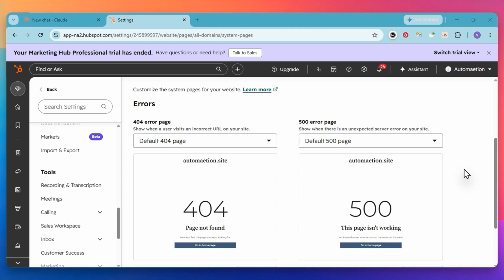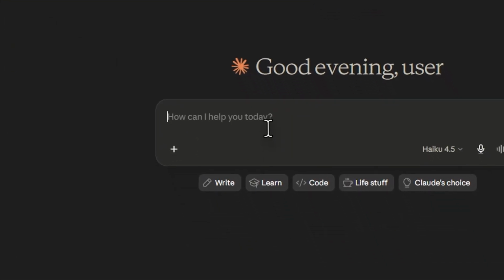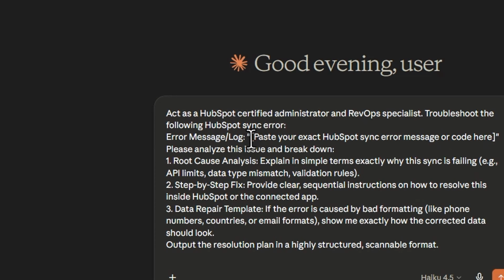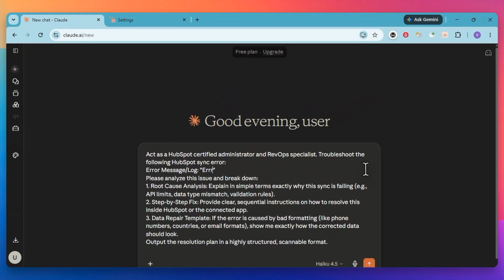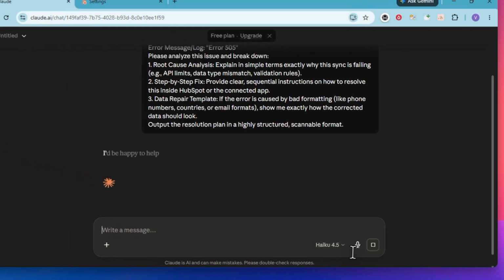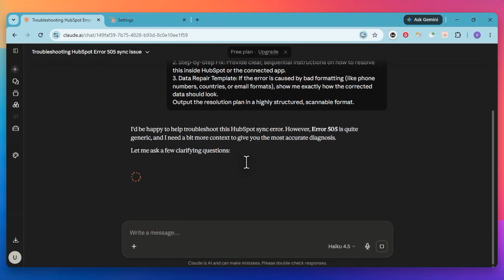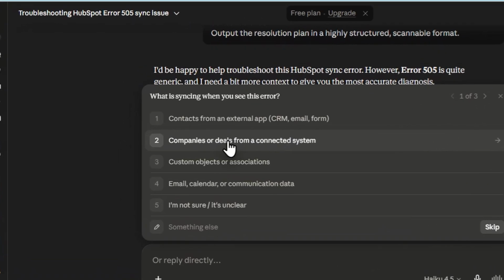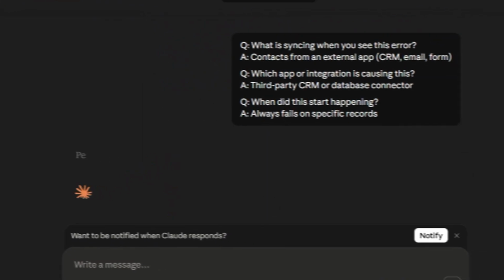How To Fix HubSpot Sync Errors Using Claude (Full Guide)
Learn how to resolve integration issues and sync errors between HubSpot and Claude effectively. This tutorial covers the essential troubleshooting steps to ensure your data flows correctly between your CRM and AI tools.

In this video, you will learn:
• How to identify common HubSpot sync error messages
• Troubleshooting connection settings within Claude
• Refreshing API permissions for seamless data transfer
• Validating field mapping to prevent broken syncs

Following these steps will help you maintain a clean database and improve your workflow automation.